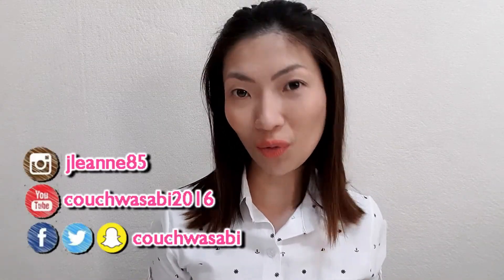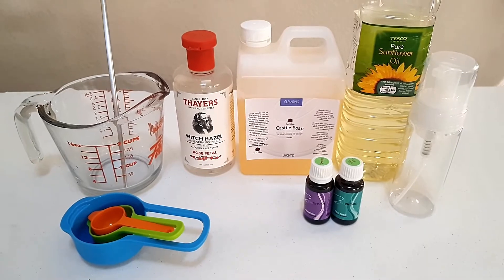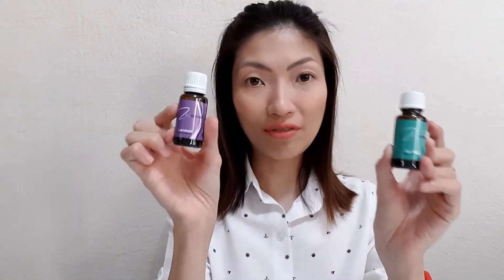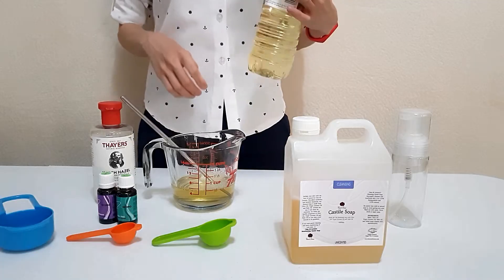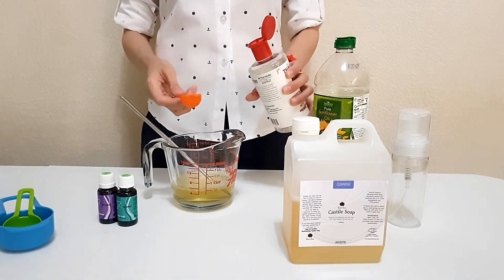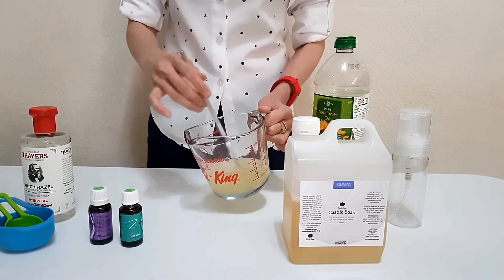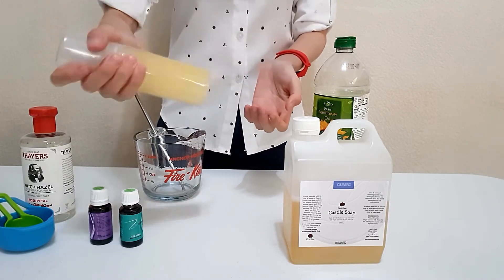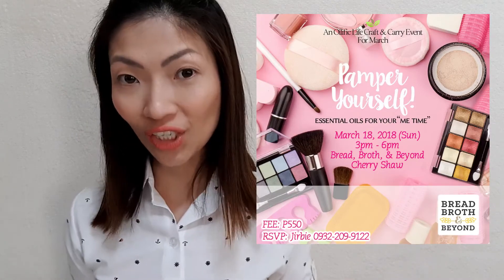DIY Foaming Facial Wash 🍃 EO Hack | couchwasabi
Catch my March Essential Oil Workshop in Mandaluyong.

♡ For United States -- You may send PR samples to my US mailbox:

Jirbie Go
26517 Danti Court
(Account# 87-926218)